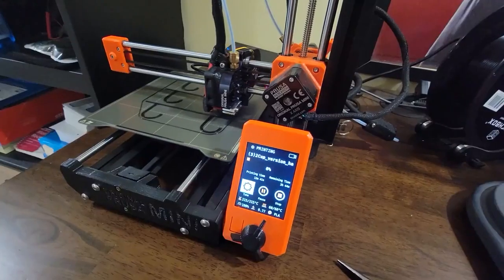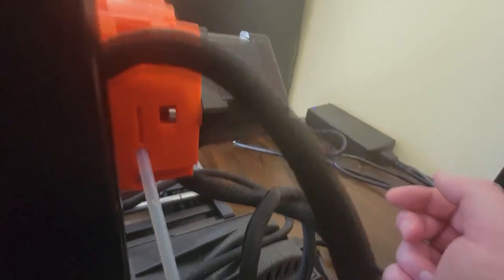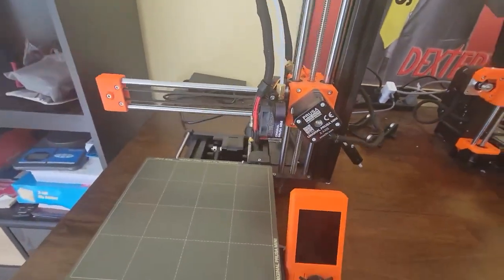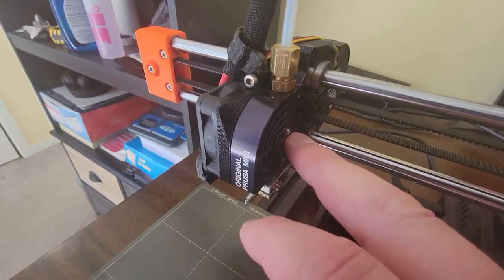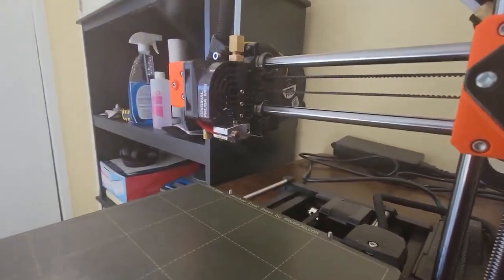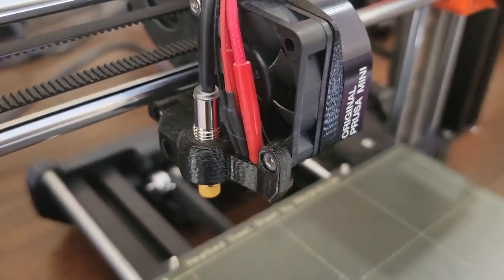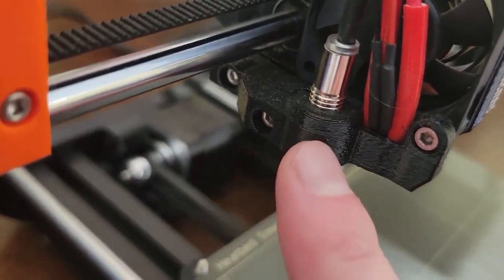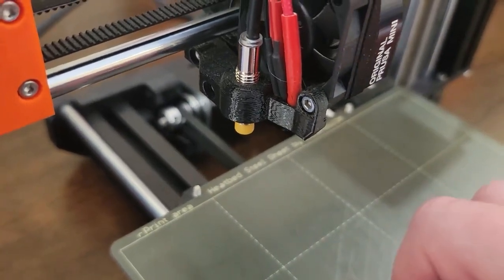Prusa Mini Clogging - FIXED!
Is your extruder clicking or nozzle clogging?  This is how I fixed my Original Prusa Mini 3d Printer.